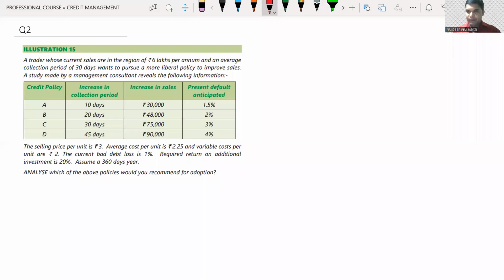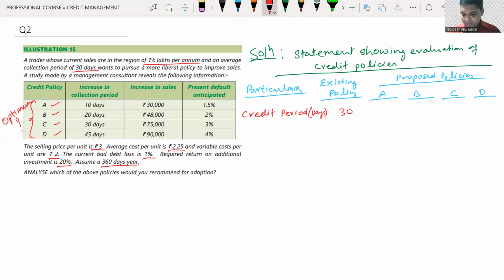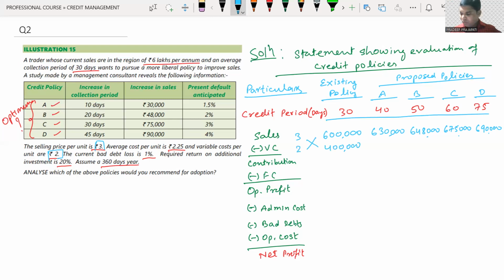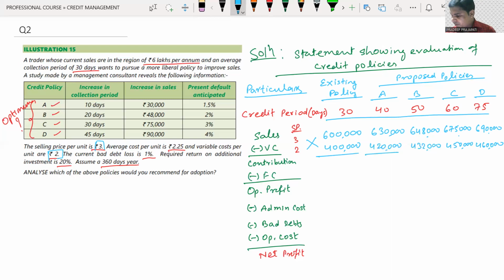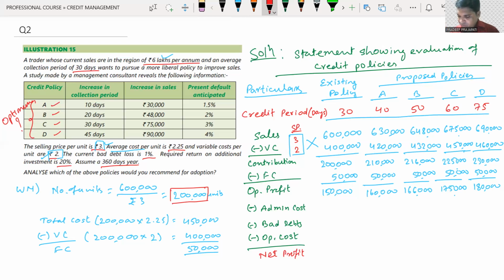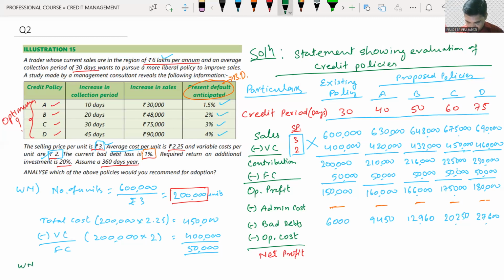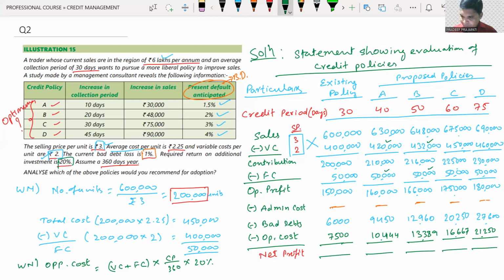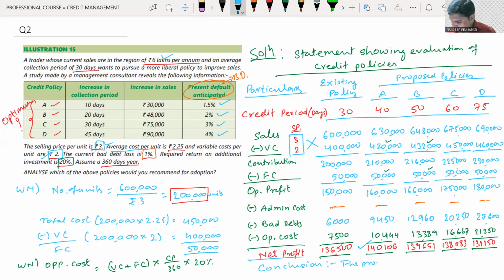CREDIT MANAGEMENT PART 3